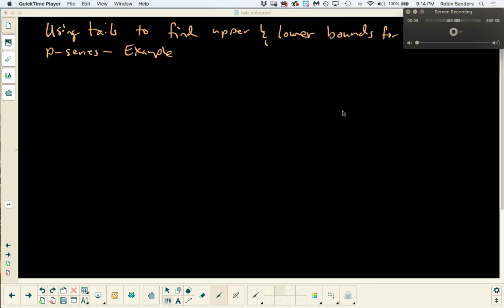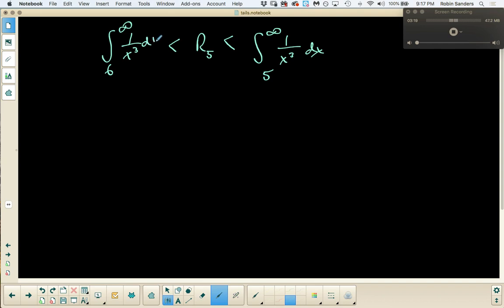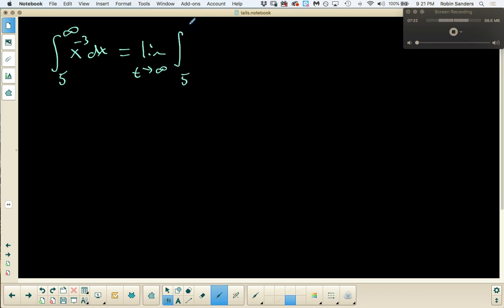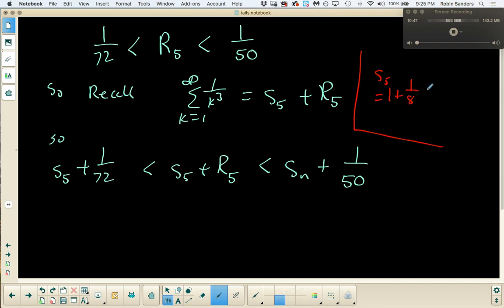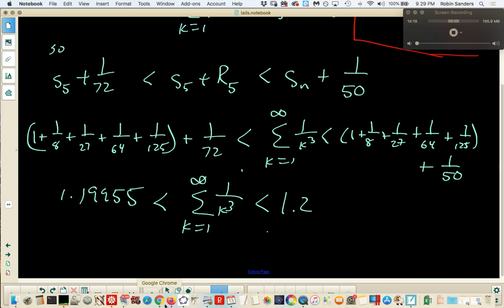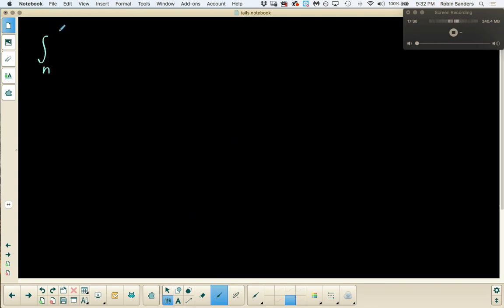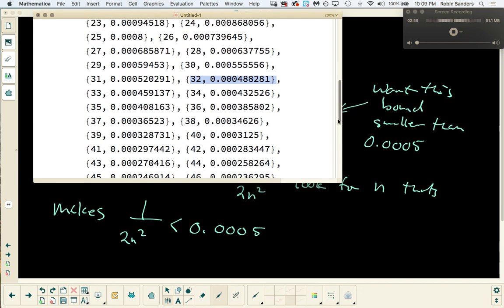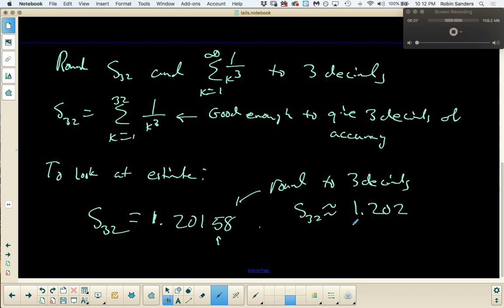05 tails of p series part2